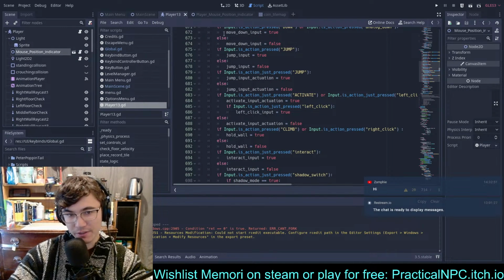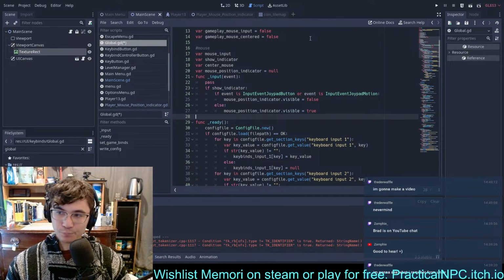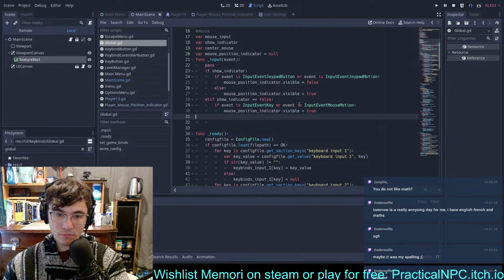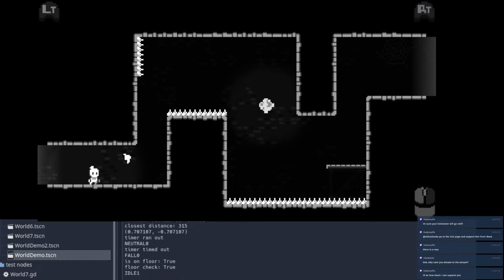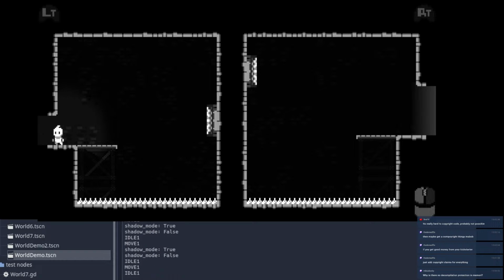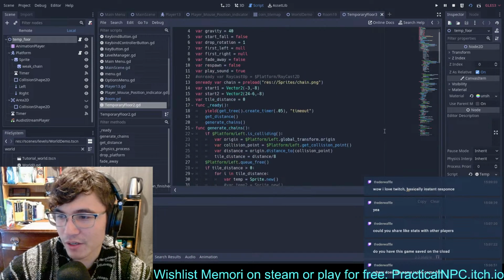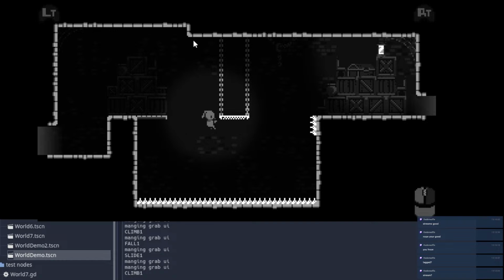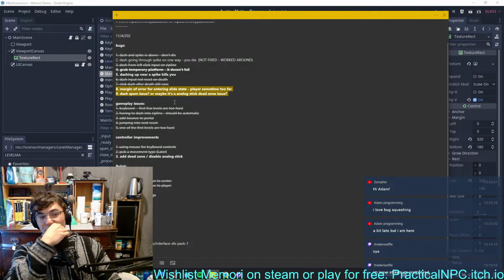Godot and Lofi game dev - more UI stuff and Bug Squashing